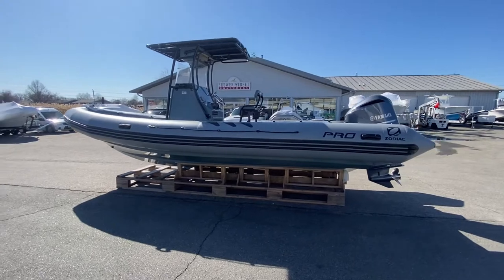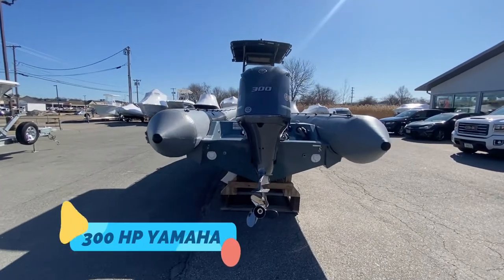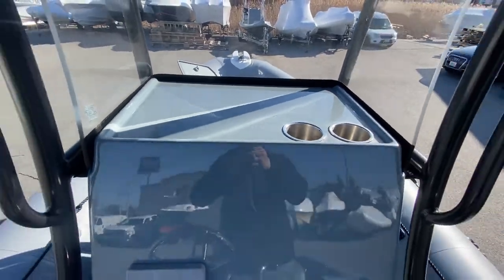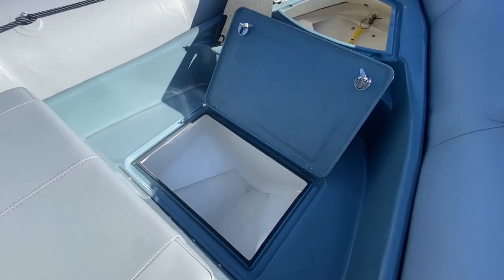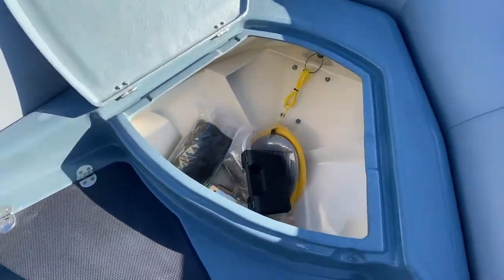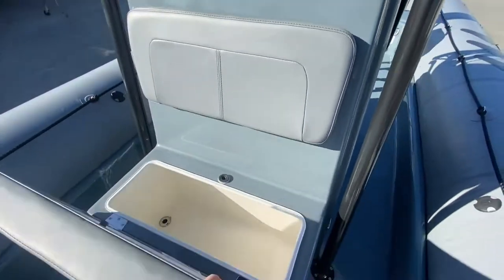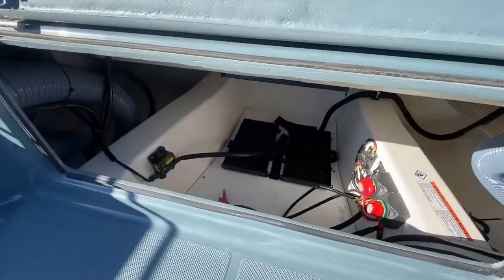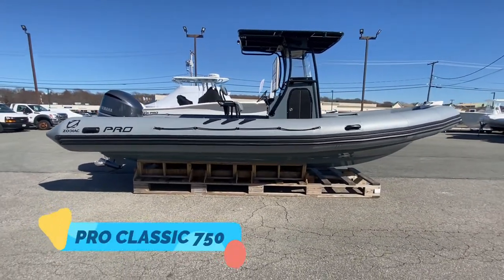Zodiac Pro Classic 750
Morgan Helme takes us through the key features of the Pro Classic 750.